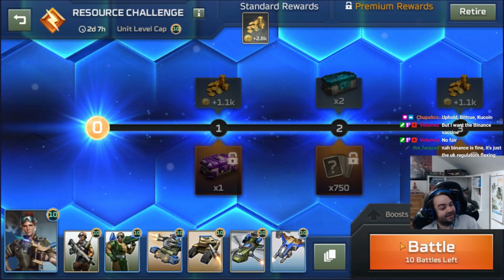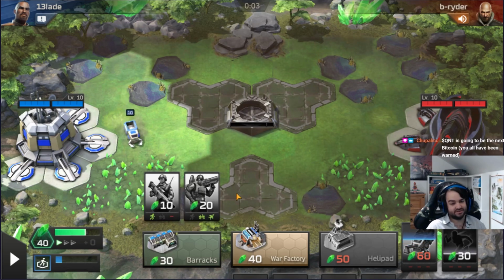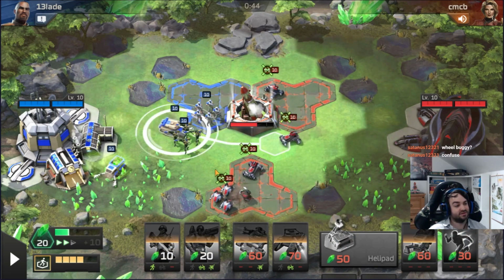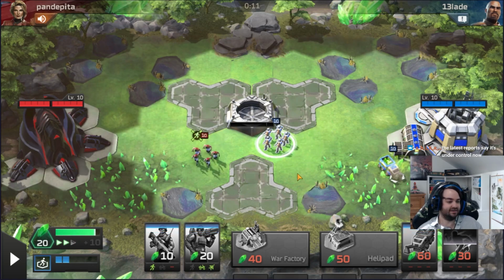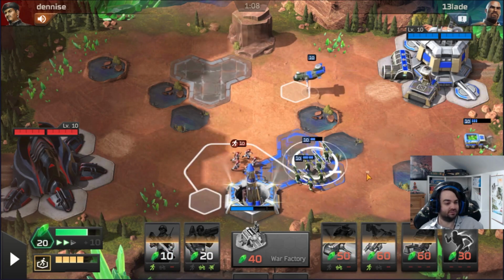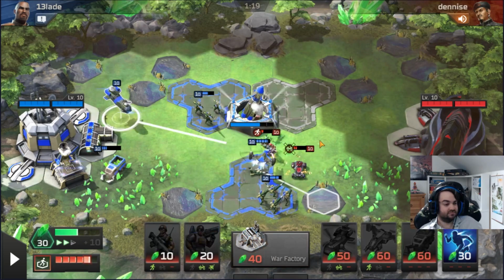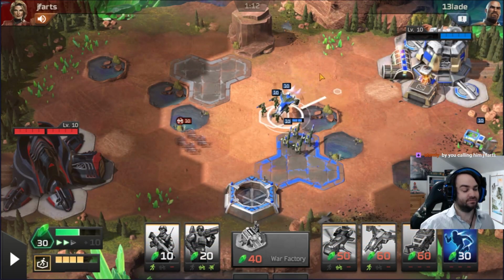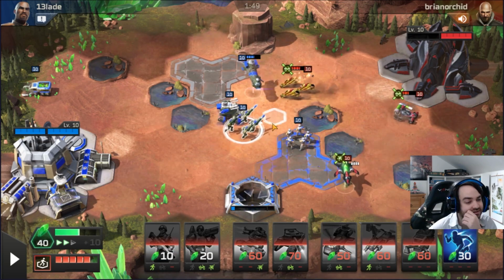C&C Rivals: SlingBack GDI!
Classic Razorback slingshot deck from the old meta times!